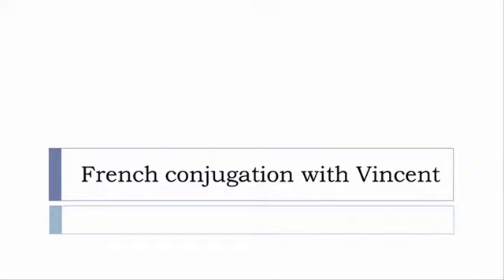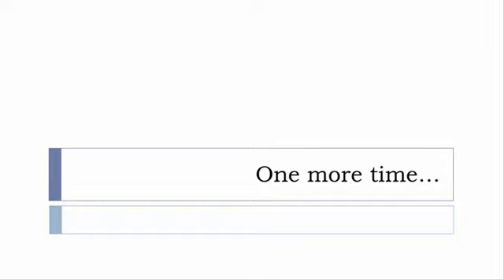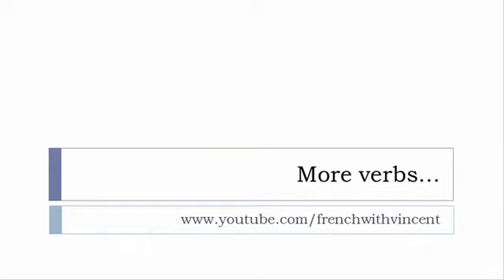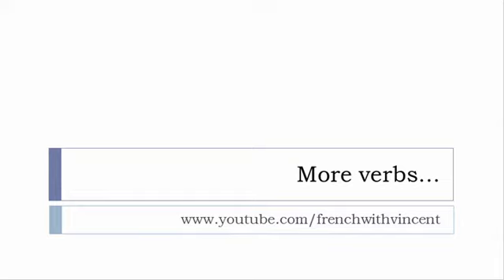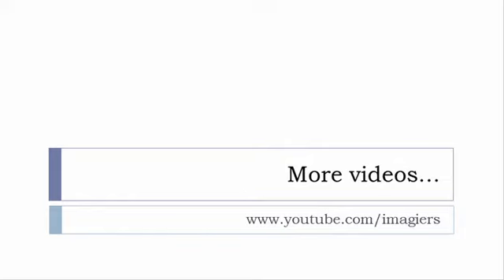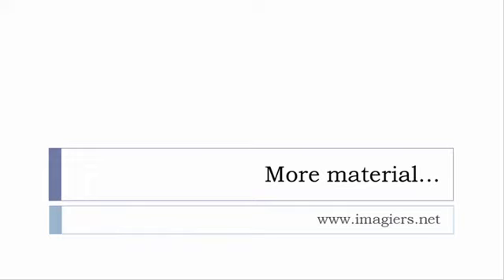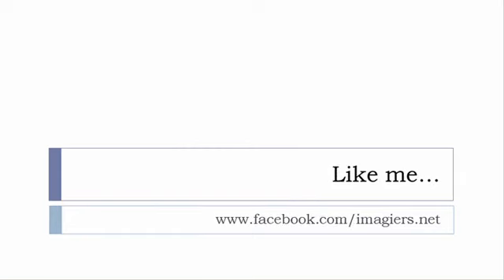French conjugation = Chevaucher = Indicative Present